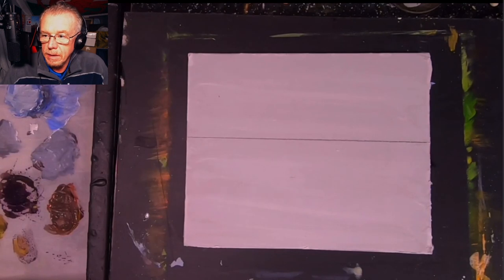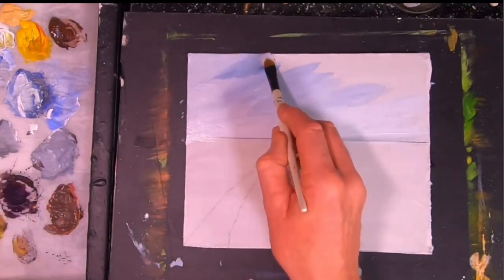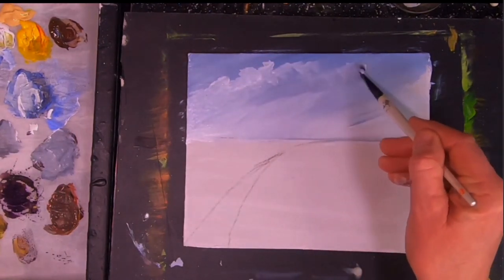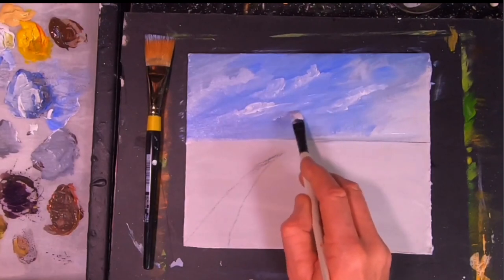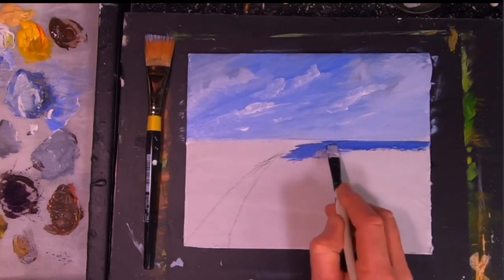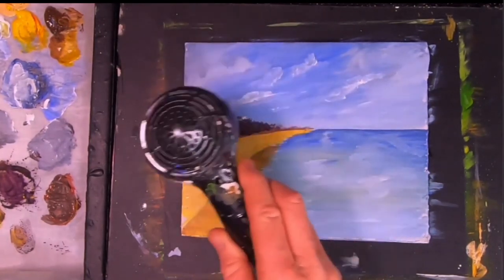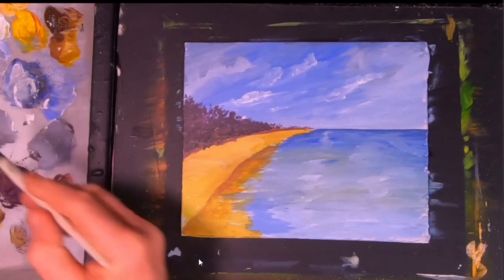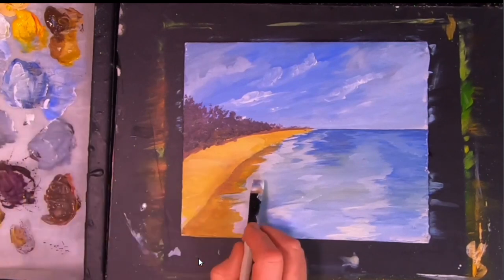Seascape acrylic painting tutorial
This is a full step by step learn to Beginners Acrylic Painting how to paint palm trees acrylic is easy to follow in acrylics let CLIVE5ART show you step by step how an easy fun decorative art project

Script Liner
Foliage Brushes

CADMIUM RED,
ALIZARIN CRIMSON,
CADMIUM ORANGE,
DIOXAZINE PURPLE
CADMIUM YELLOW
CERULEAN BLUE,
PRUSSIAN BLUE,
PHTHALO BLUE,
ULTRAMARINE BLUE,
VANDYKE BROWN,
BURNT UMBER,
RAW SIENNA,
YELLOW OCHRE,
HOOKERS GREEN,
TITANIUM WHITE,
ZINC MIXING WHITE
MARS BLACK